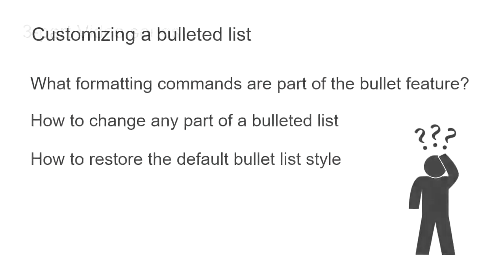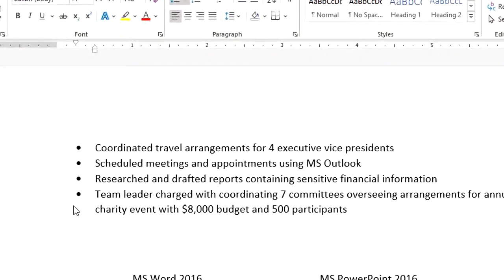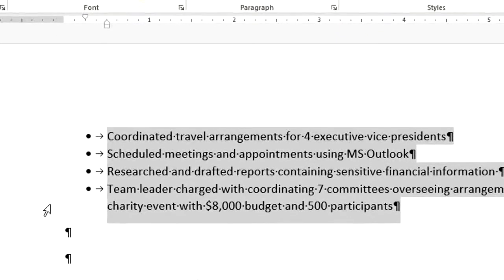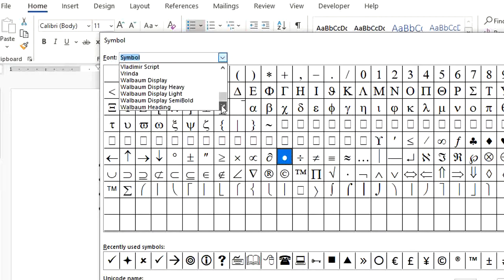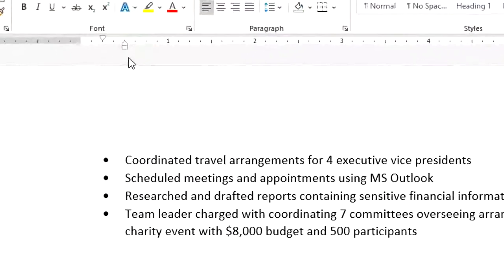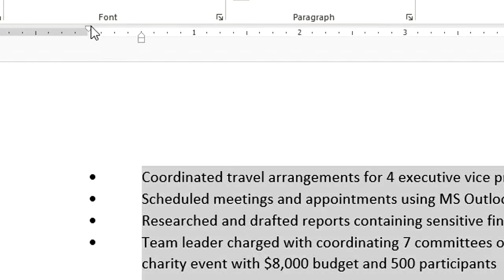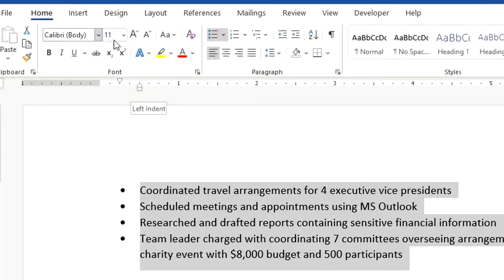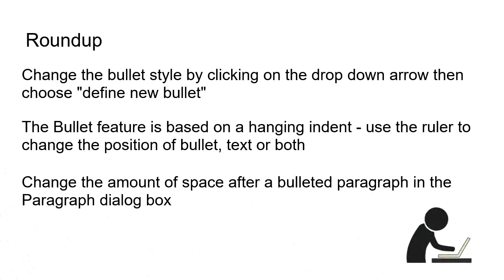Bullets Part 2 Customize a Bulleted List in MS Word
Learn how to customize a Bulleted List in MS Word